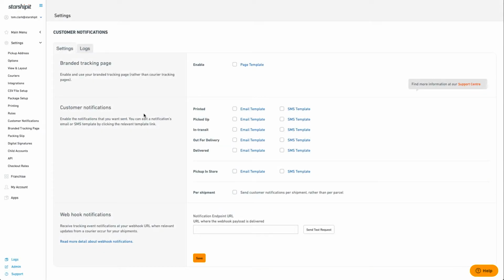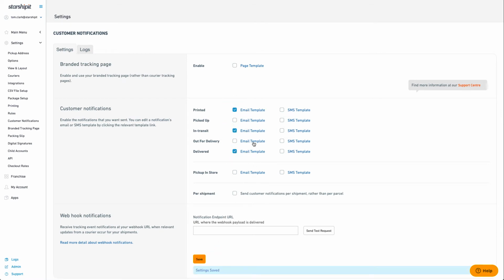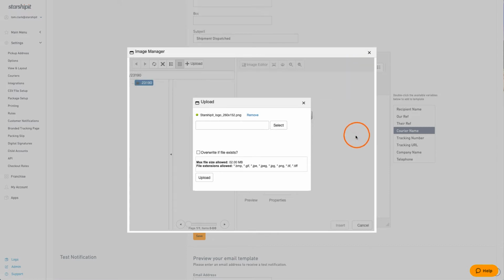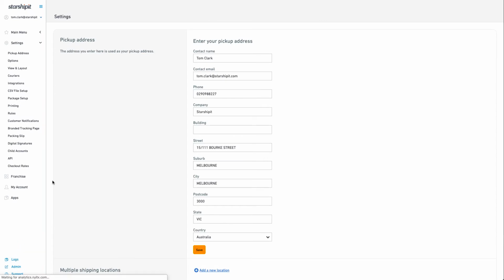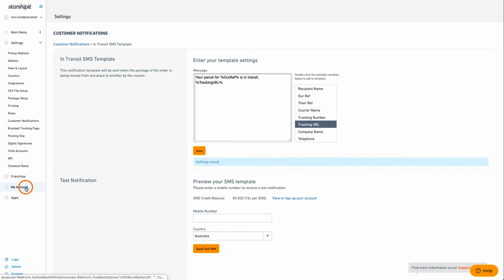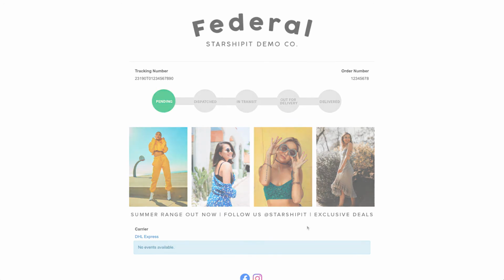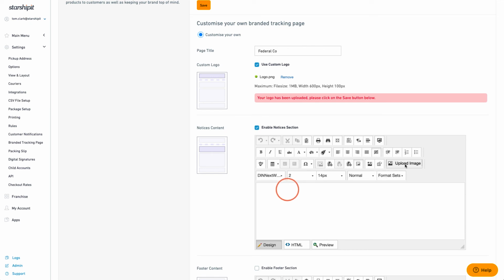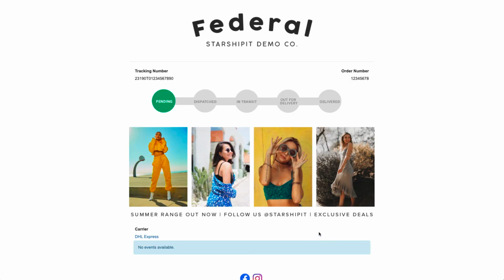Branded tracking & notifications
Use Starshipit to engage with customers post-purchase and keep them informed at key stages of the delivery journey.

Intro: (0:00)
Notification stages: (0:14)
Email notifications: (0:35)
SMS notifications: (1:47)
Branded tracking: (3:02)
SPF record: (4:30)
Outro: (4:48)